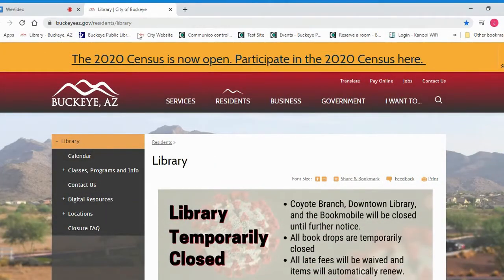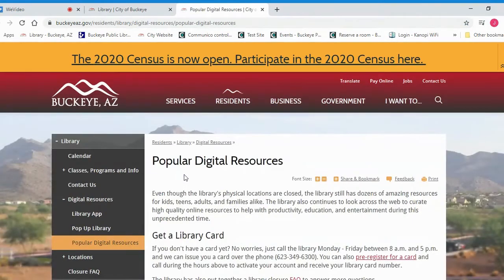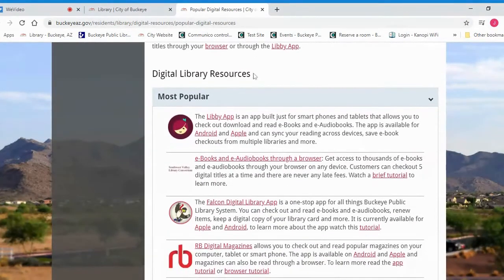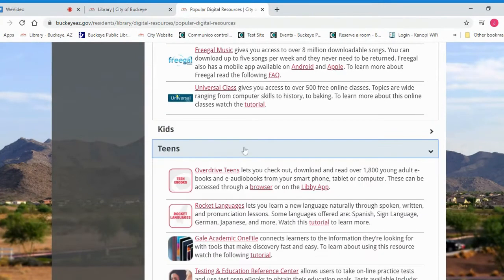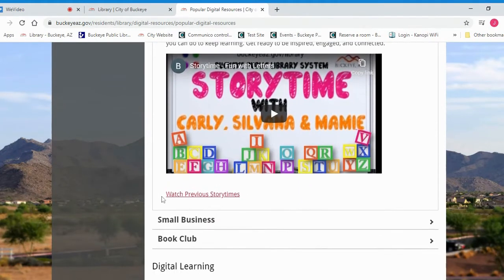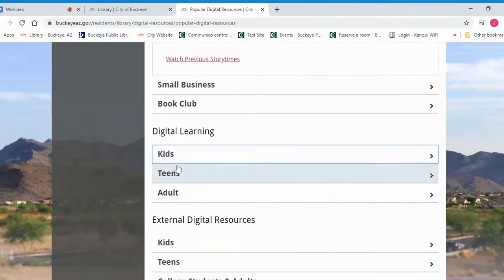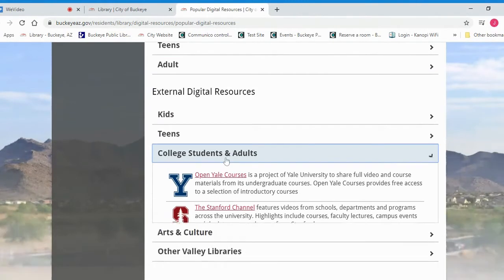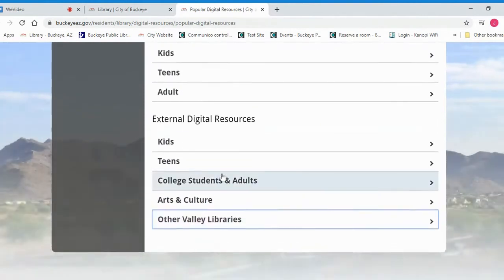Explore Your Digital Library - Website (SRP)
Keep the fun going this summer with our Grab & Go Activity Kits! In addition to these amazing hands-on activities, we also have virtual programming. In this video we'll go over the Explore Your Digital Library website where you can access the best library resources as well as free curated resources from around the web.

Also, make sure you watch to the end of the video to get a secret code for 15 bonus points toward Summer Reading!